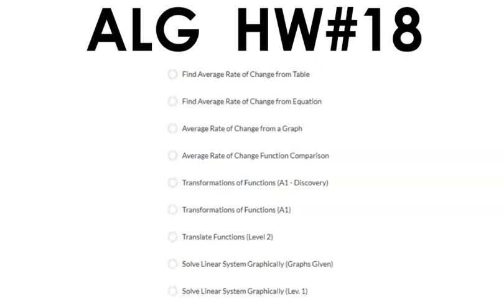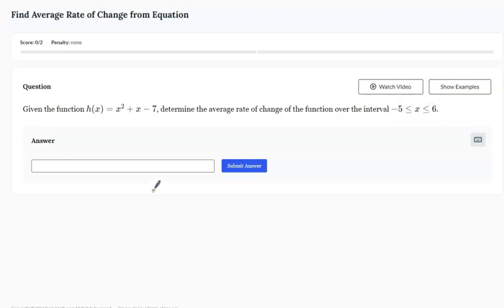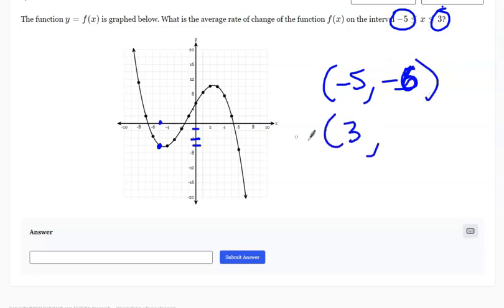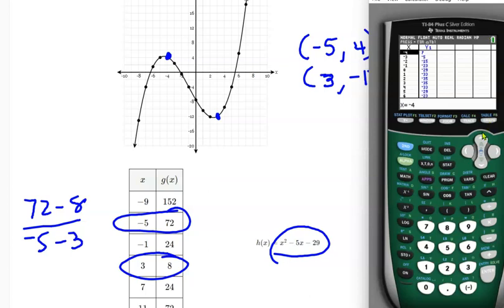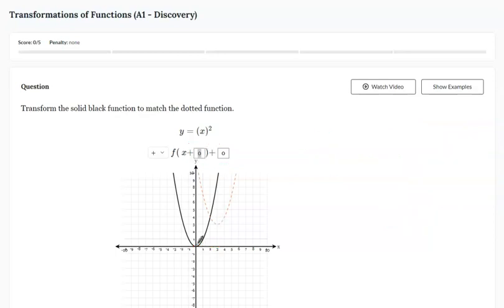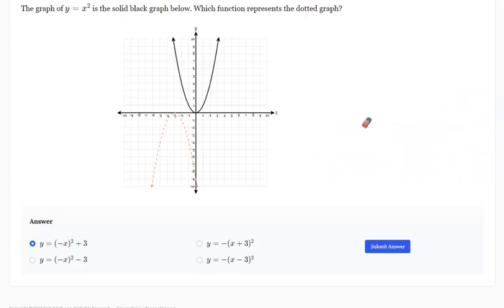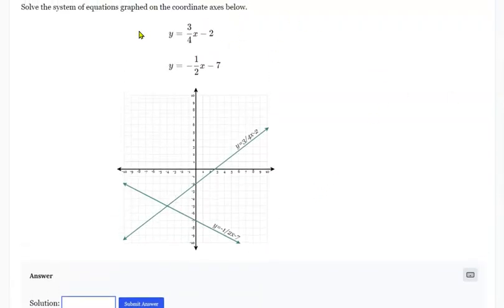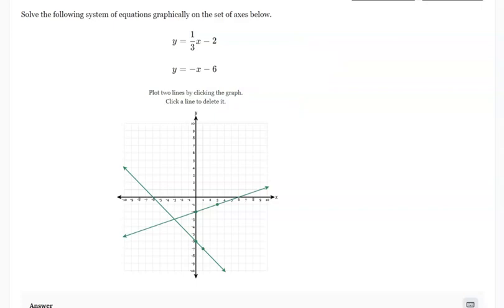Alg HW#18 - 2024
Review Average Rate of Change and Transformations of Functions.